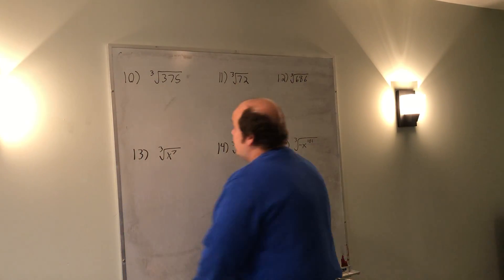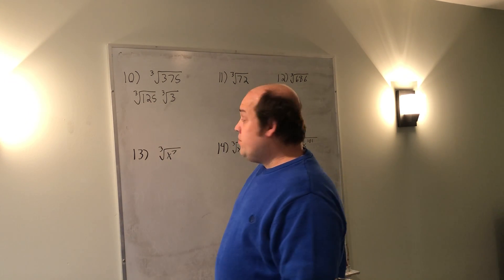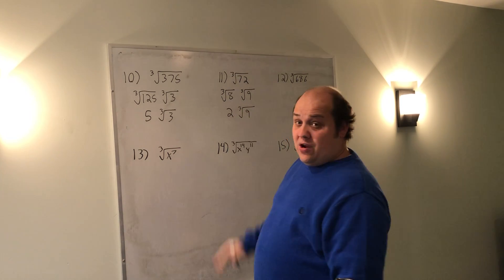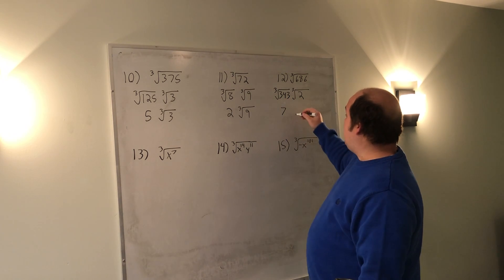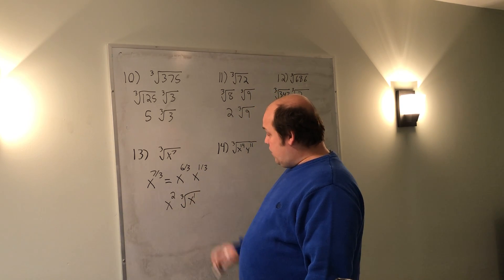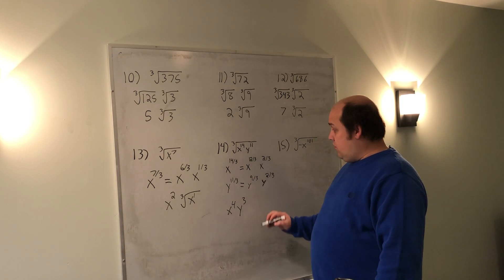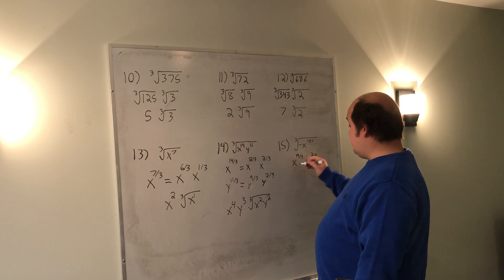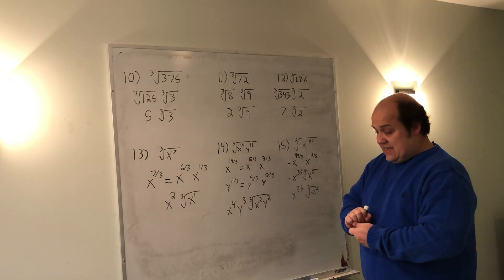MH110 Simplifying Radicals Part 2